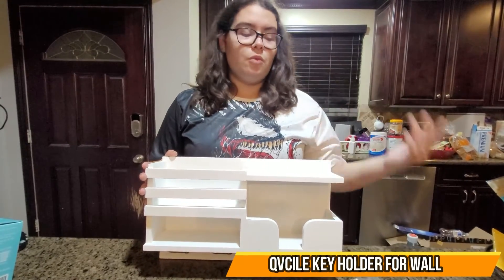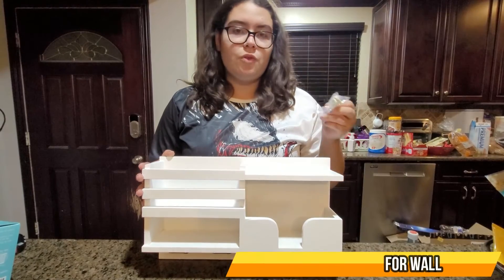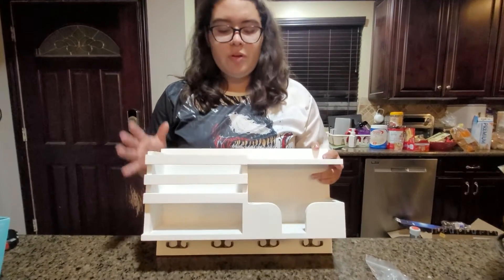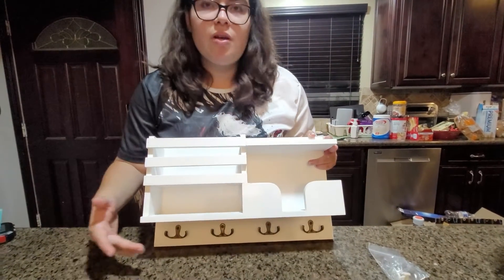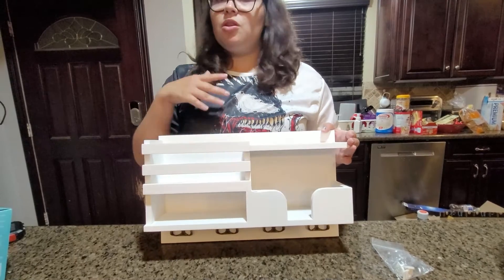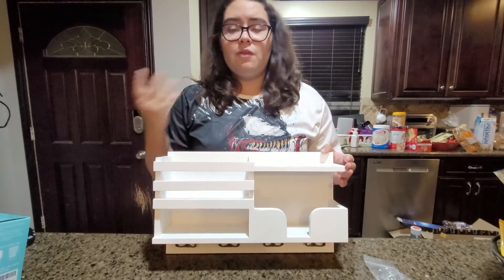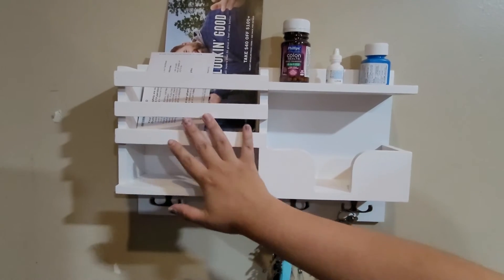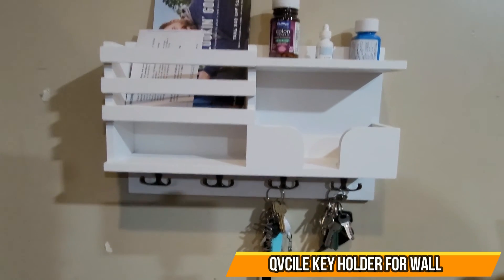QVCILE Key Holder for Wall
QVCILE Key Holder for Wall with Sunglasses Wallet Storage, Mail Organizer Wall Mount and Dog Leash Holder with Key Racks for Wall Decor Shelf Used in Front Door or Mudroom(White)